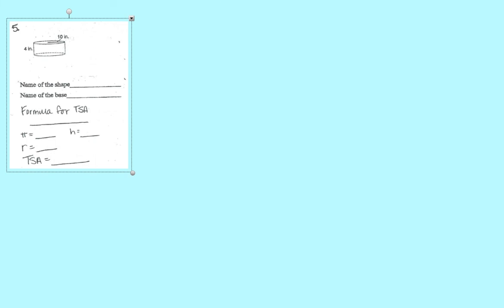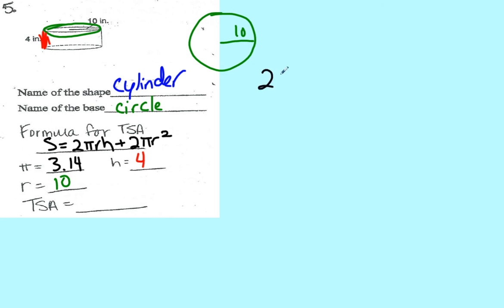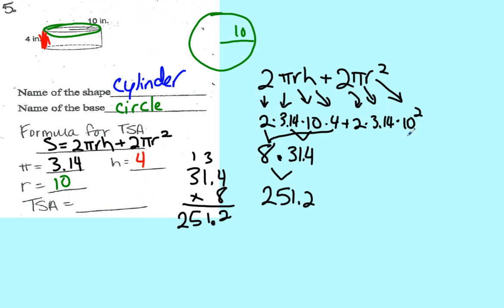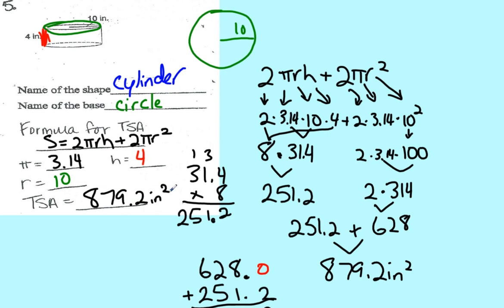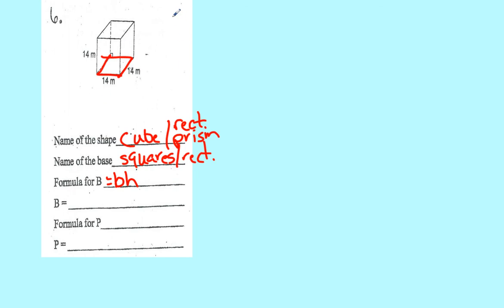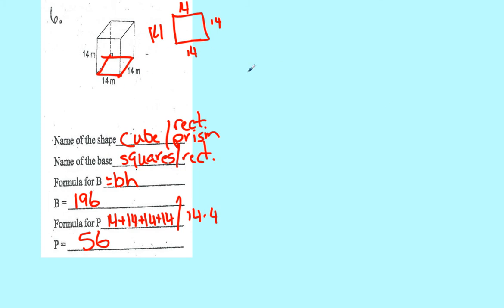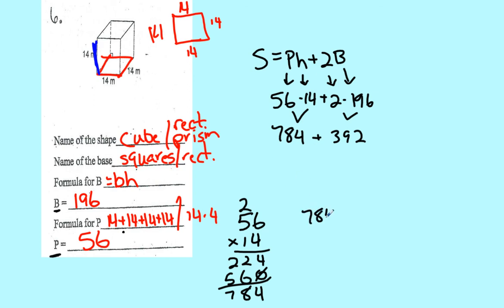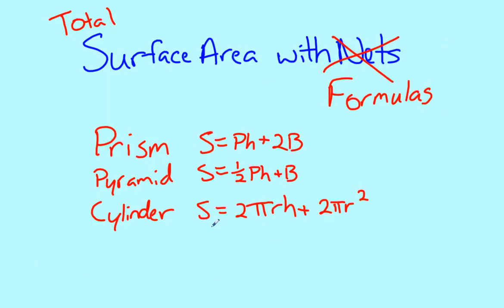Surface Area with Formulas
Sorry for my lack of voice
If you still don't get it plan to be at tutoring tomorrow